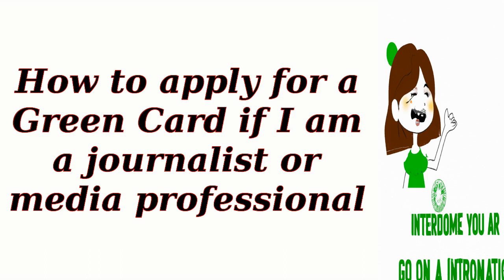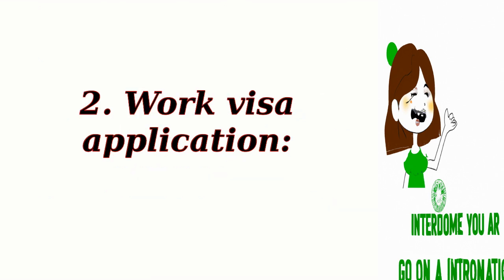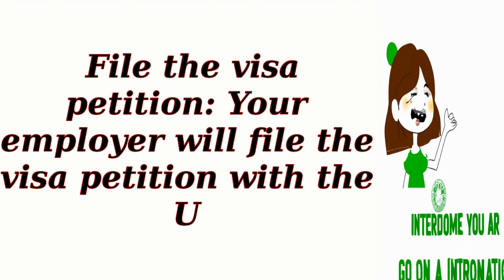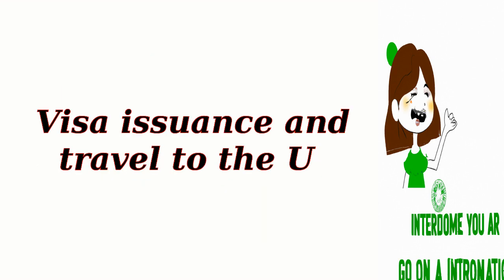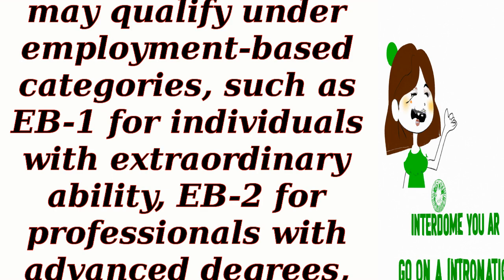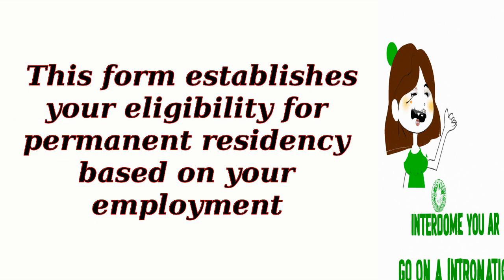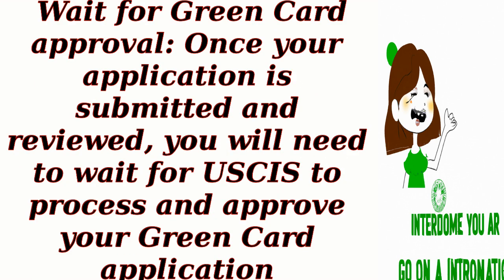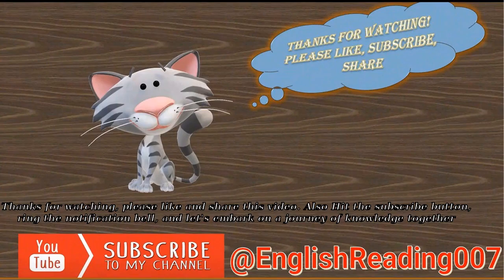How to apply for a Green Card if I am a journalist or media professional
Prospective Immigrants
 Students and Scholars
 Skilled Professionals
 Families Reuniting
 Aspiring Entrepreneurs